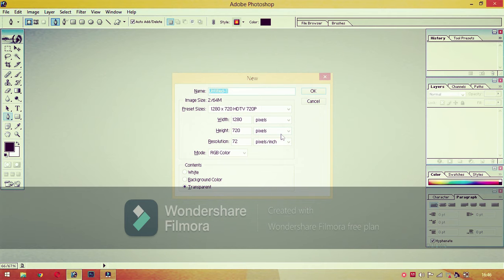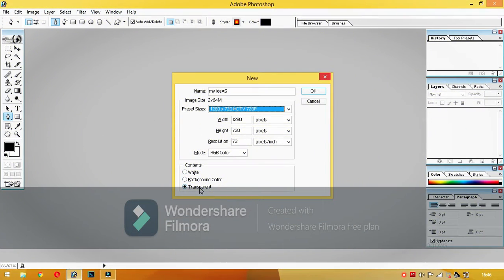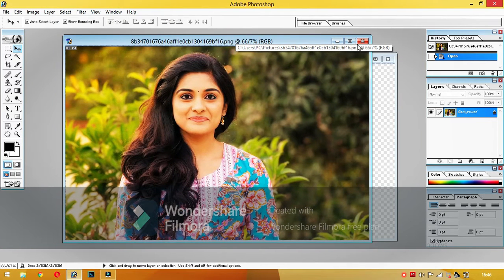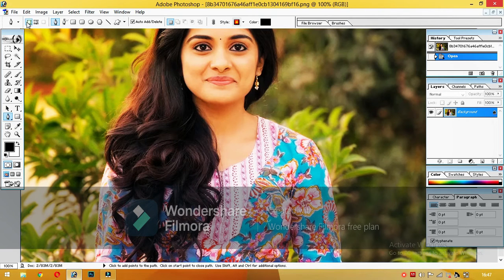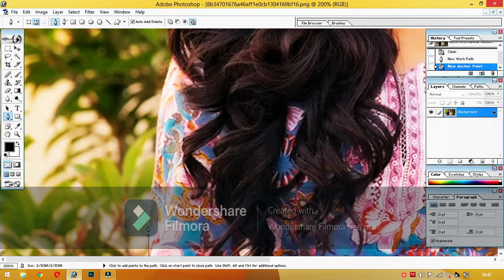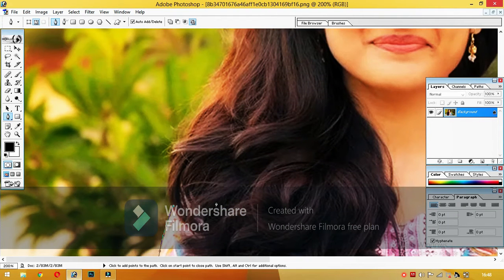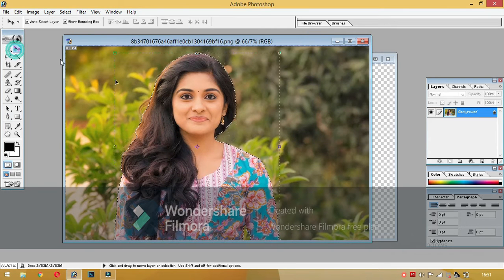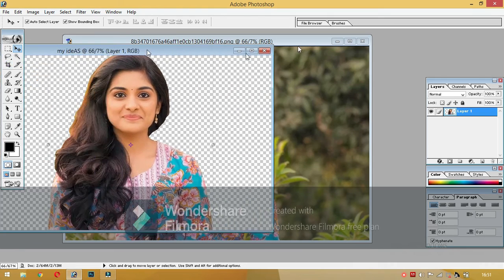how to remove background in Photoshop 7.0 || by rishitha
hello guys this is rishitha.
today let us learn how to remove
background in Photoshop 7.0(basic)
for part 2 target 100 views... for more watch the video